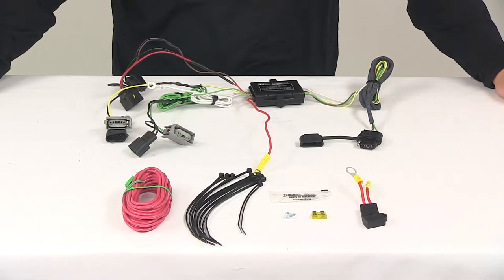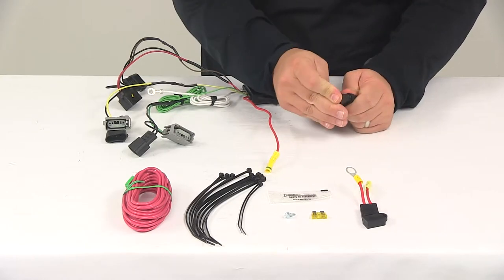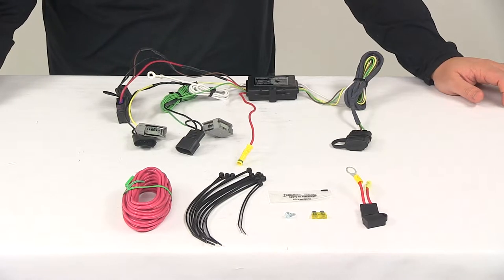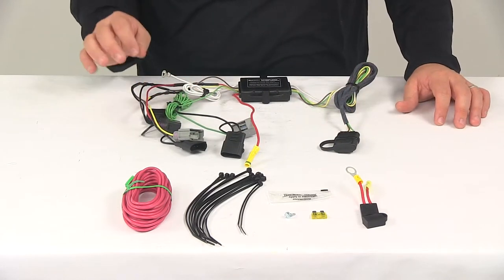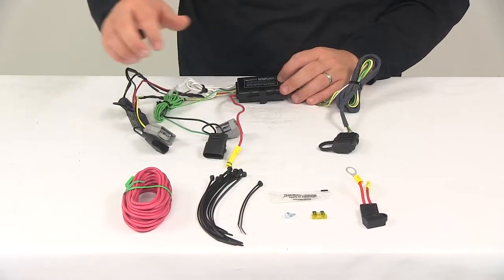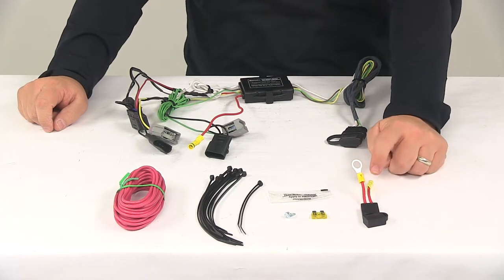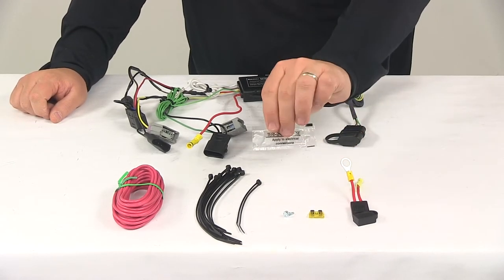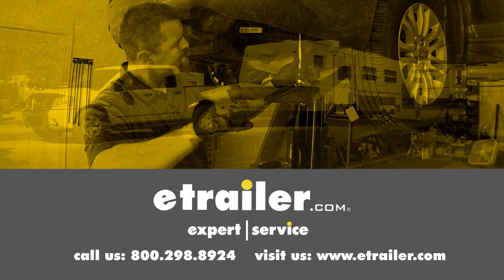etrailer | Hopkins Custom Fit Vehicle Wiring - Trailer Hitch Wiring - HM11140465 Review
Today we're going to be taking a look at the Hopkins Plug-In Simple Vehicle Wiring Harness with the 4-Pole Flat Trailer Connector. This product fits certain years and models of the Ford Escape and Mazda Tribute. You can use the vehicle fit guide located at etrailer.com to see if this is a fit for your vehicle. It's going to provide a four way flat connector at the back of your vehicle to power your trailer's signal lights. This is compatible with 5-pole, 6-pole and 7-pole adapters. Adapters are sold separately.

Its going to come with a dust cap for 4-way flat connector. That way you can cover up the connection points whenever your plug's not being used. The black box right here, this is the included taillight converter. This ensures that your vehicle's wiring matches that of your trailer's. Power module connects directly to the vehicle battery through the wiring, which is going to avoid overloading the vehicle's electrical system. This unit's designed to connect quickly and easily.

What you'll need to do is locate your connection points at the rear of the vehicle. Now, in the included instructions, it is going to indicate exactly where those connection points are. This one is going to plug into the vehicle's wiring harness, which is going to be located behind the driver's side and passenger's side taillights. Keep that in mind, but it does come with detailed installation instructions to help walk you through that process step by step. Basically, you locate your connection points according to the instructions, and plug in all of your connectors. Keep in mind that this is a vehicle specific wiring harness, so these connectors on this harness are going to be customer fit for your vehicle.

They're going to be a perfect match. They're going to interlock or snap lock together for a nice tight secure connection. Once you have all of this connected, you'll need to make a ground connection. Your ground wire is your white wire. It has a ring terminal pre-attached to it, that way you can get it grounded to a nice clean metal location with the included grounding screw.

Then you'll need to mount the converter box. It's got a couple mounts. One located on each side. That way you can get it secured easily out of the way using the included cable ties provided with the kit. Then you'll need to run the hot lead to the vehicle battery. The hot lead is this red wire coming out of the box. It's got a butt connector pre-attached to it. What you do is you would connect this wire to one end of the bundle, the other end of the bundle runs to the vehicle battery, connects the one half of the fuse holder, the half that has the ring terminal on it is going to get connected to the positive post of the vehicle battery. This wire gets connected to the bundle. The other end of the bundle gets connected to the end of the fuse holder that has the butt connector pre-attached to it. Again, the ring terminal side goes to the positive post of the vehicle battery. It does come with your 20 amp fuse, goes directly in there. It's got the fuse cap that goes over to keep it safe and protected. Then you can secure any excess or slack in your wiring with the included cable ties. Once your installation's complete, the four way connectors are going to be stowed beneath the vehicle near the trailer hitch. We do recommend using a mounting bracket to keep it secure and easily accessible. Mounting brackets are sold separately. We also want to recommend that you use a small amount of the terminal grease on all your electrical connections, like the plugs on the vehicle and the 4-pole connector itself. That's going to help prevent corrosion to the terminals, and the packet is included. When it comes to the maximum amperage for the stop and turn lights, we're looking at 4.2 amps per circuit. For the taillights, it's 7.5 amps per circuit. That's going to do it for today's look at the Hopkins Plug-In Simple Vehicle Wiring Harness with the 4-Pole Flat Trailer Connector.